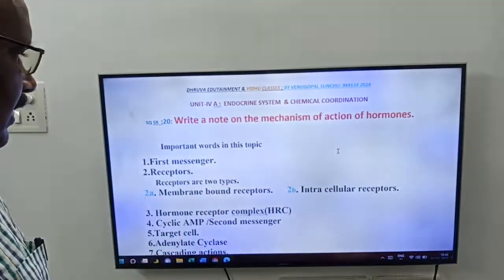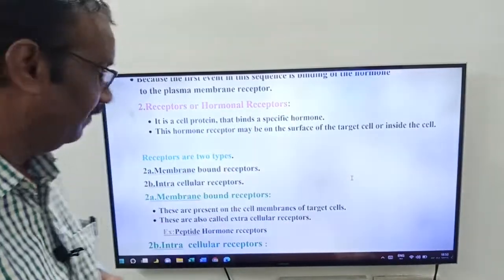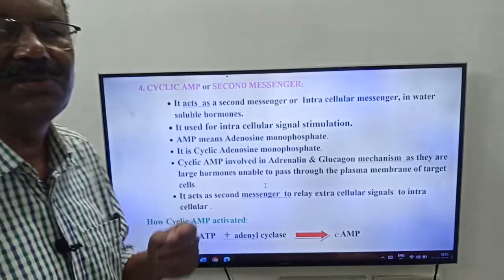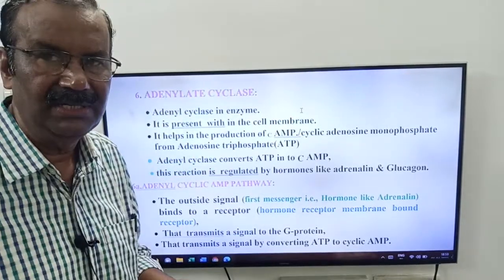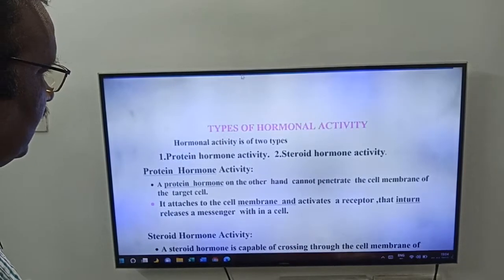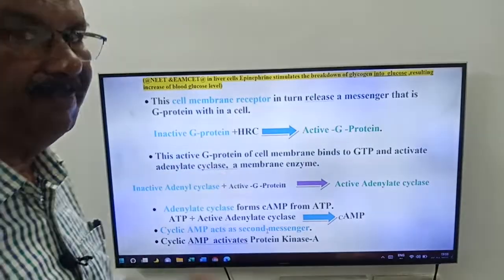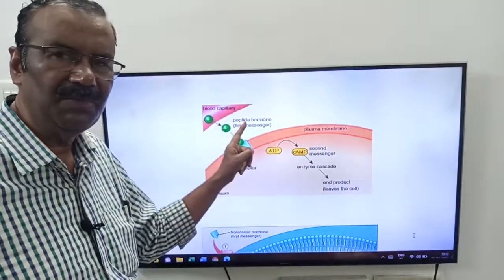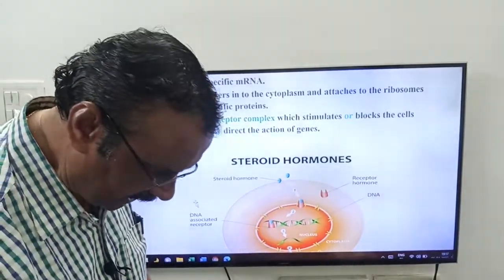212.MECHANISM of HORMONE ACTION.